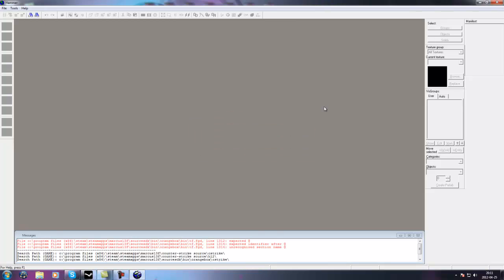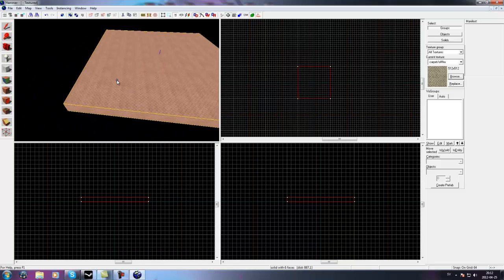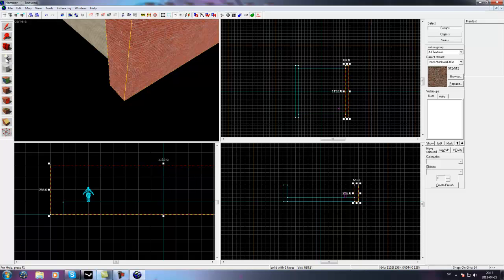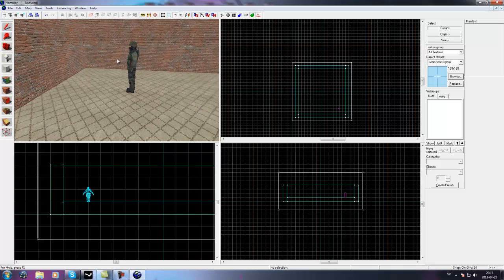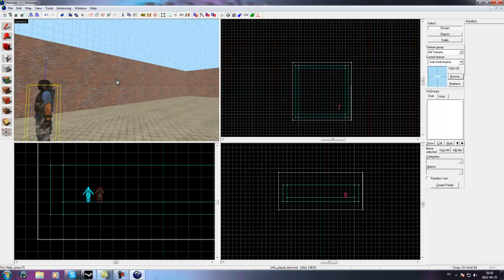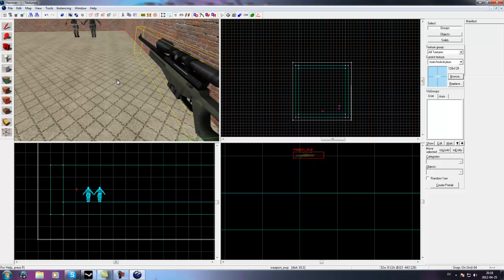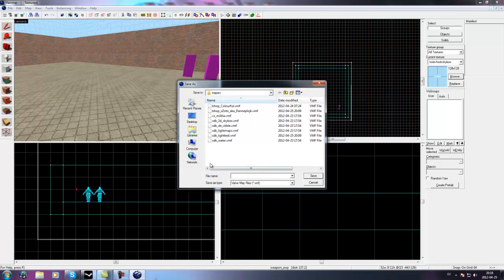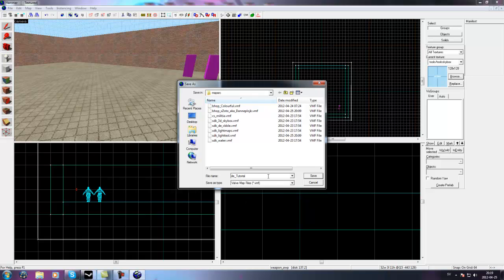[Valve Hammer Editor Tutorial] - Basic Map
Today i show you how to make a basic map. I really hope it learned you something.